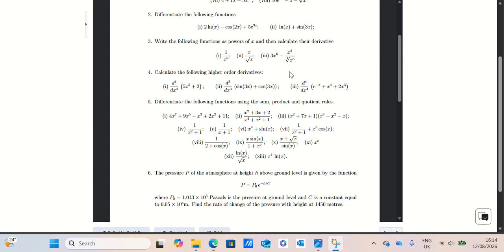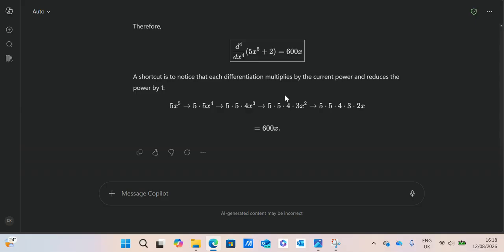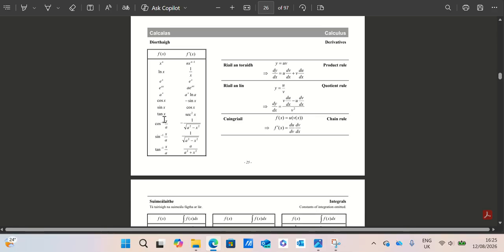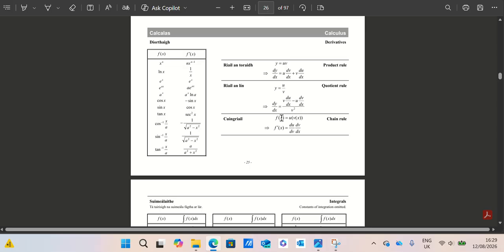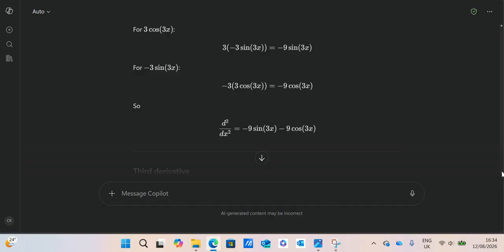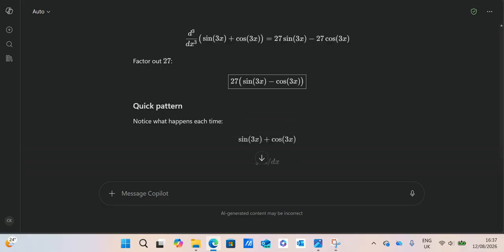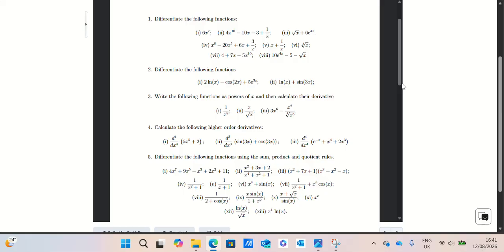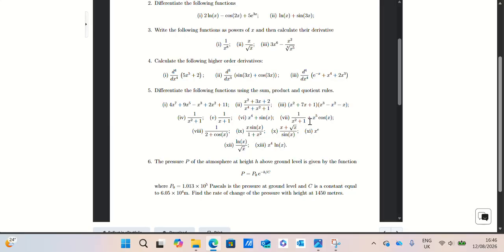higher order derivatives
i take on Q4 in problem sheet 6 and learn how to do higher order derivatives